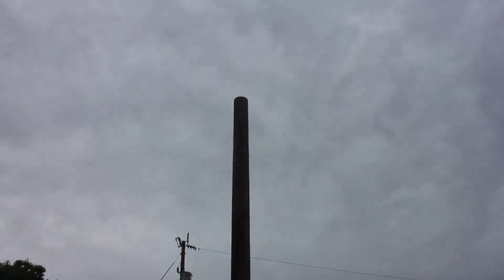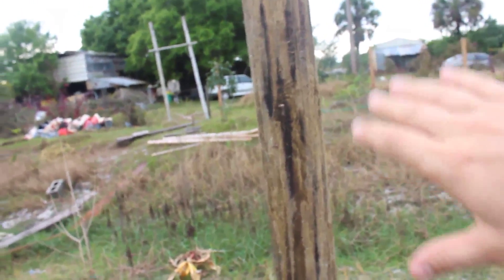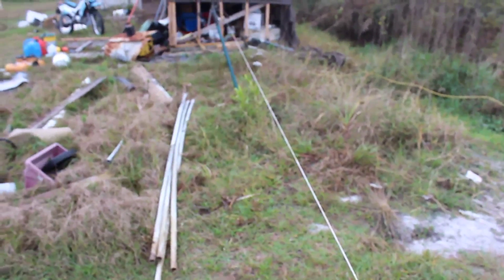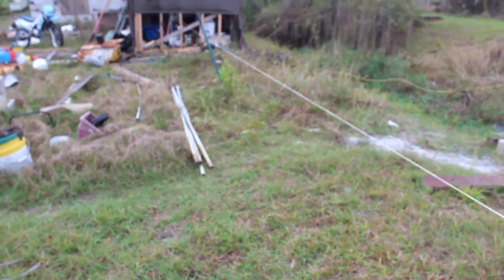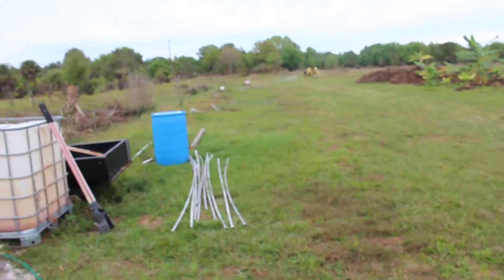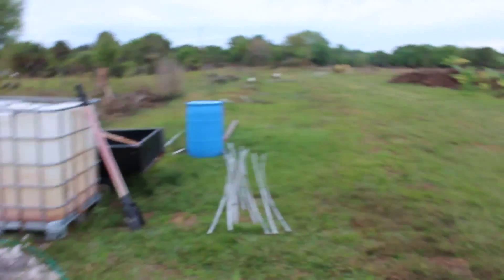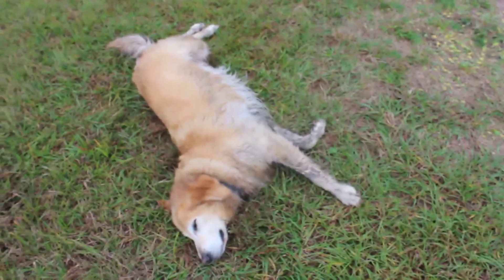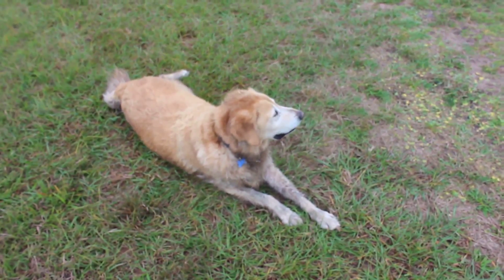Hooking up power - Installing post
It's time to hook up electric service for Banana Sanctuary!
Got a 20' pole for $59 from Jack and Ann's in Immokalee, dug a 5' hole and dropped the pole in.
Next I'll dig a trench from the pole to the well house and buy all the wires, 200 amp panel, meter, etc.